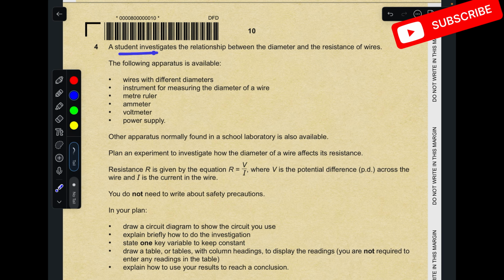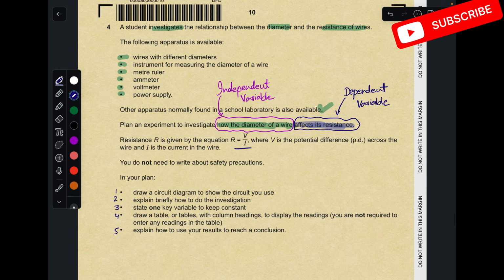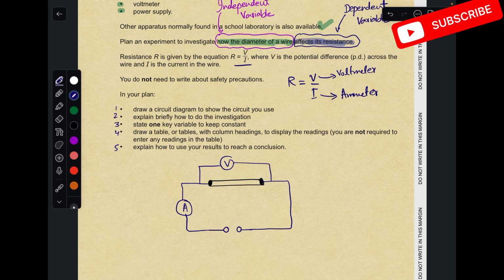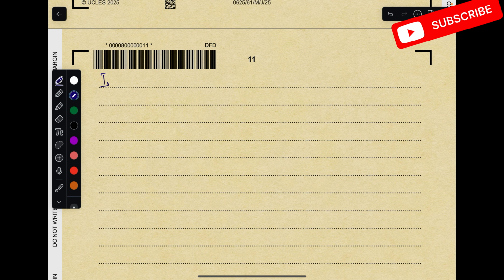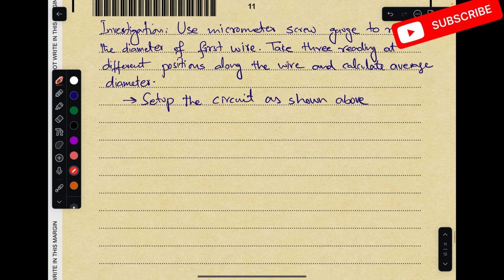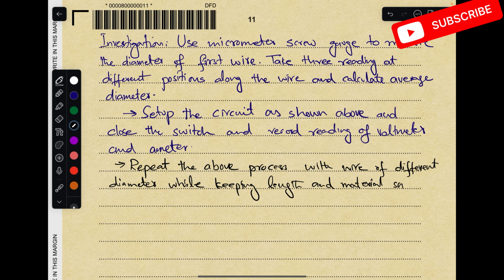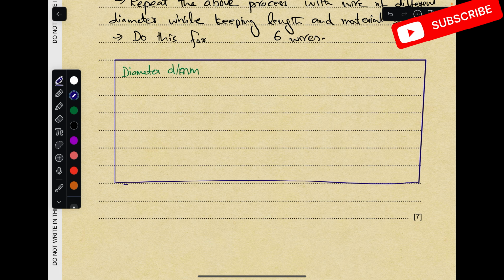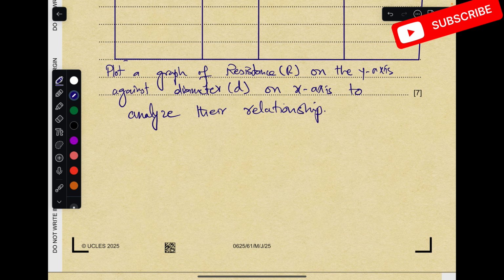IGCSE Physics 0625/61 May/June 2025 | Question 4 | Experiment Planning (Electricity) - ATP Topical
Welcome to this comprehensive walkthrough of Question 4 from the IGCSE Physics (0625/61) May/June 2025 Alternative to Practical (ATP) paper. This video is dedicated to the crucial skill of Experiment Planning, with a focus on the topic of Electricity.

In this detailed solution, you will learn how to:

Design an Electrical Experiment: Step-by-step guidance on planning an investigation, such as determining the relationship between current and potential difference across a component, or how resistance of a wire varies with length or cross-sectional area.

Identify Variables: Correctly state the independent, dependent, and control variables for a fair test.

List Apparatus: Create a complete list of necessary equipment, including a power supply, ammeter, voltmeter, variable resistor (rheostat), switch, and connecting wires.

Draw Circuit Diagrams: Sketch clear and correct circuit diagrams using standard symbols.

Write a Method: Develop a logical, step-by-step procedure for collecting data.

State Precautions: Identify important safety measures and techniques to ensure accurate and reliable results (e.g., opening the switch between readings to prevent overheating).

Plan Data Analysis: Outline how to record data in a table and describe the graph you would plot to analyze the relationship between variables.

This video is an essential part of our "ATP Topical" series, helping you master the planning question which is often one of the most challenging parts of the Paper 6 exam.

Exam Details:

Syllabus: Cambridge IGCSE Physics (0625)

Paper: 6 (Alternative to Practical)

Variant: 61

Session: May/June 2025

Question: 4

Topic: Experiment Planning (Electricity)

Share your thoughts or questions in the comments below.